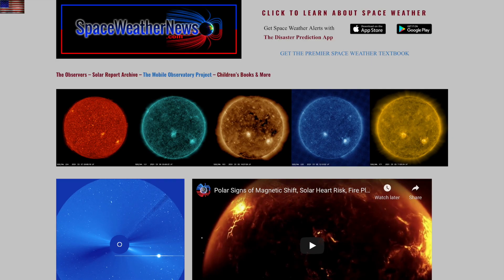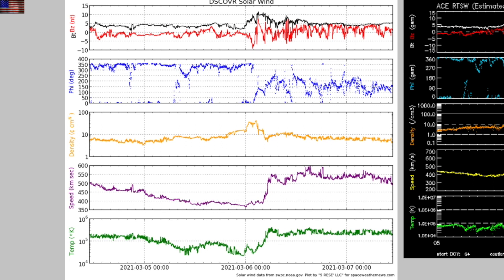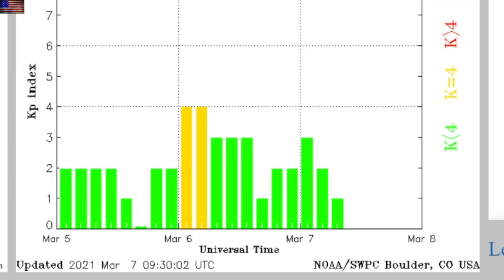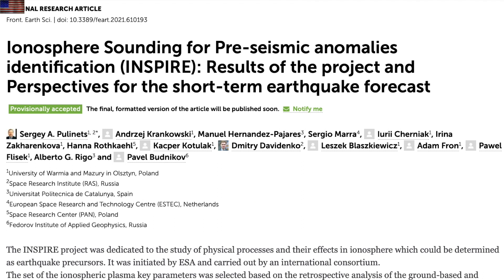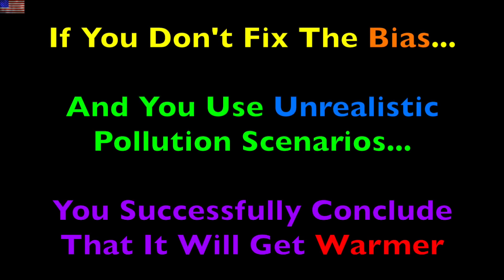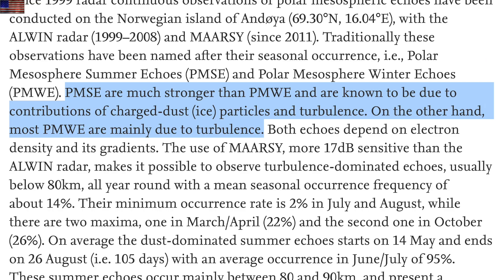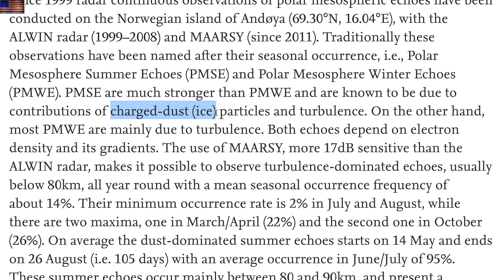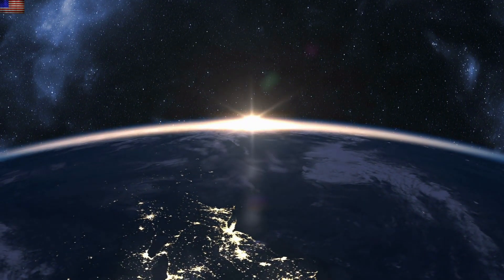Galactic Dust Micronova Trigger Arriving? | S0 News Mar.7.2021